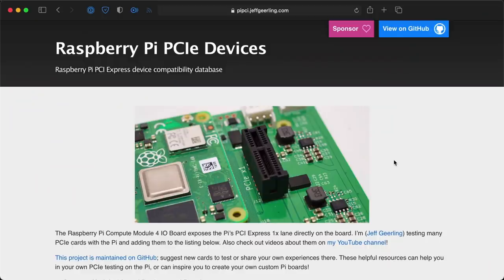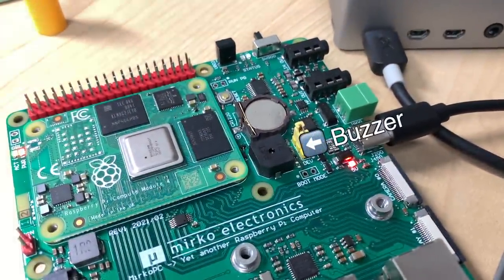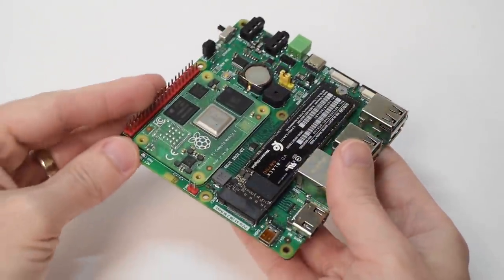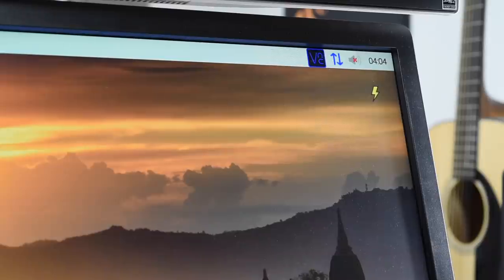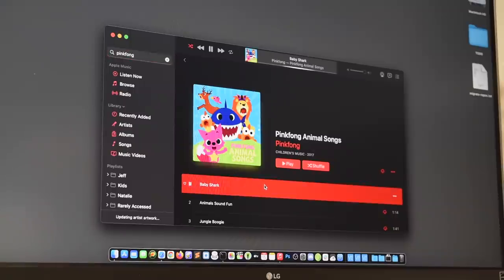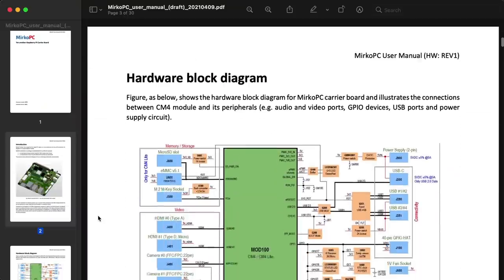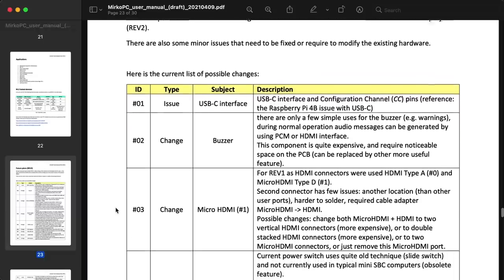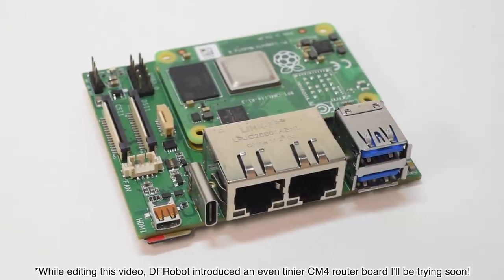Meet MirkoPC - a tiny full-featured Raspberry Pi CM4 PC!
The MirkoPC is a full-featured Raspberry Pi Compute Module 4-based PC board.

It makes the experience of running a Pi as a daily computer much better, with features like a built-in full-size M.2 slot for fast NVMe storage, and a high-quality headphone amplifier.

This video goes over all the details, and also highlights one of the things I like most about MirkoPC—it was designed by one person, Mirek, from Poland!

Blog post with more details and commands used to enable RTC and hifiberry

Contents:

00:00 - Intro
00:31 - MirkoPC overview
02:57 - 5V power issue
03:33 - Headphone amp and RTC
05:03 - Designed by one person!
06:00 - Hardware design thoughts
06:46 - Other CM4 Boards
07:18 - Outtro and Outtakes